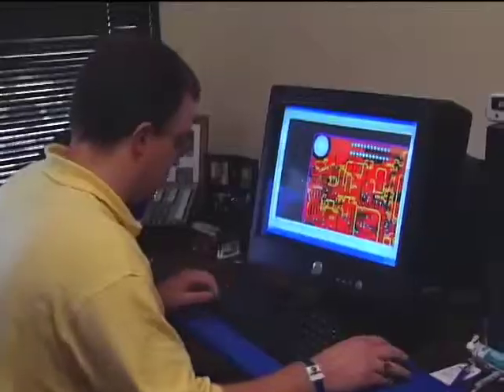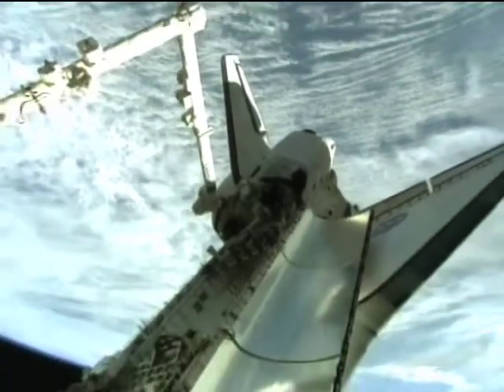Invocon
To maintain the Aquarius underwater research facility, the
International Space Station, and the space shuttle as safe, healthy
living/research habitats for its personnel-while keeping costs in
mind-NASA, in 1997, recruited the help of Invocon, Inc., to develop
wireless sensor technology that monitors and measures various
environmental and structural parameters inside these facilities. This
project, funded through a Johnson Space Center Small Business
Innovation Research (SBIR) contract, focused on developing wireless
sensors to help cut back on the integration costs associated with wired
sensors. It included the conceptual design, fabrication, and
demonstration of a battery-powered, miniature, wireless temperature
sensor. NASA and Invocon agreed to take Invocon's existing wireless
network communication system and combine it with various
microelectromechanical systems (MEMS) sensors. The innovation consisted
of a PC interface unit, a graphical user interface, and multiple
wireless sensors that are each equivalent in size to a stack of five
quarters. The resulting sensor system has flown and operated
successfully on numerous space shuttle missions, and further use is
being investigated for monitoring carbon dioxide concentrations onboard
the ISS, in the crew's sleeping quarters, and in regions of reduced
airflow. The commercial offspring is a wireless, remote, low-power,
carbon dioxide data-acquisition system for near-static sensing and
recording applications. Invocon has also spun off
several "next-generation" MicroWIS products that are configured for
applications other than carbon dioxide sensing. The latest of these
products, the MicroWIS-XG, can be used for sensing environmental,
temperature, strain, and pressure parameters, for example. In the area
of construction, one of these next-generation systems was used to
monitor external grout pressure during the building of three tunnels in
the Netherlands.
SpinOff Story:

Miniature Wireless Sensors Size Up to Big Applications